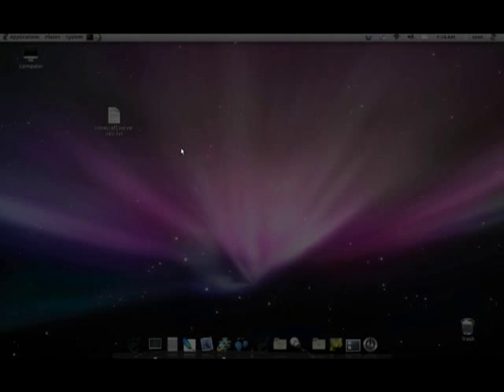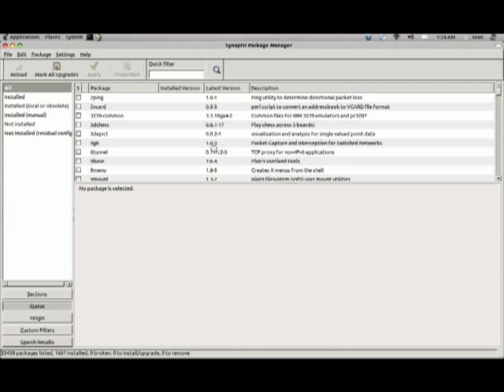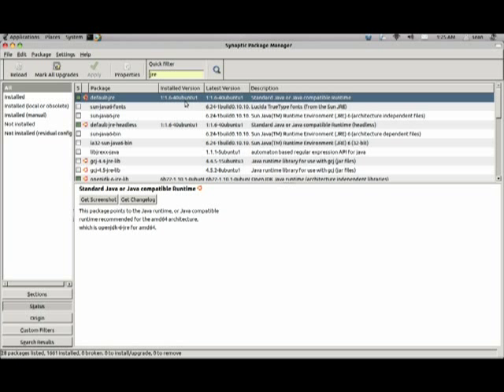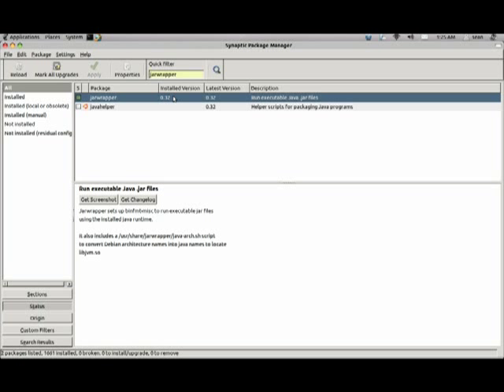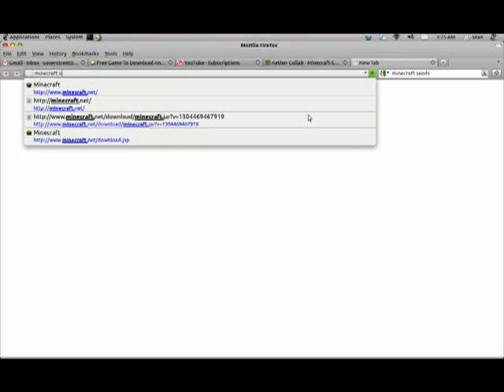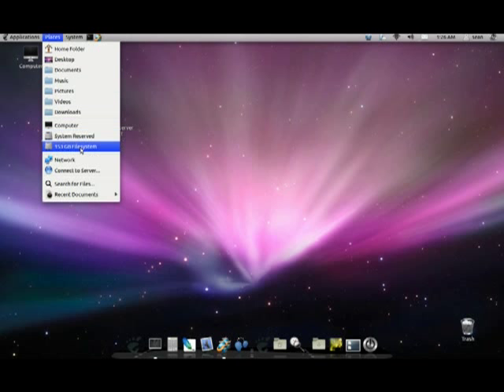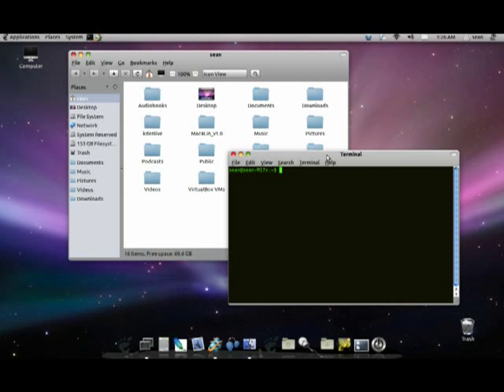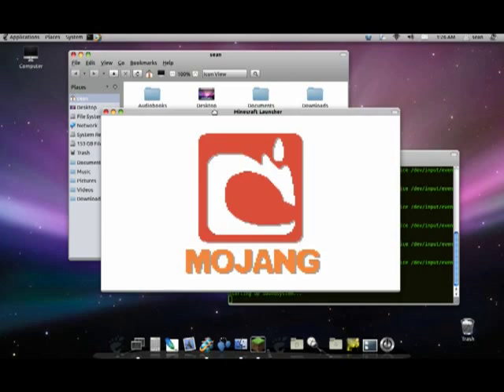Minecraft: how to play on linux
this video shows you how to play minecraft on linux.  iam using ubuntu 11.04

you need jre and jarwrapper